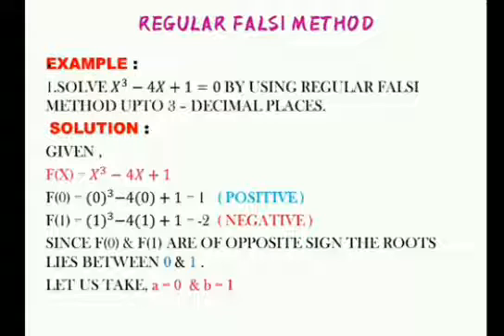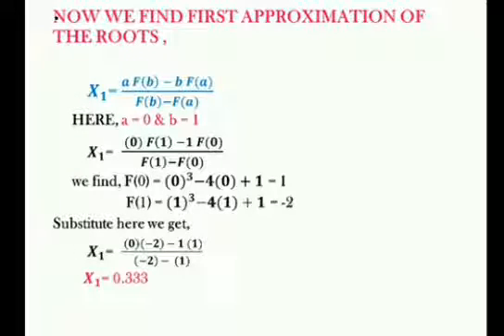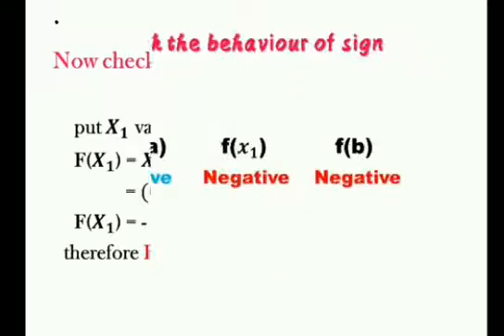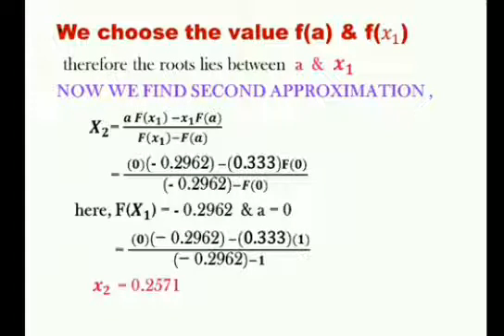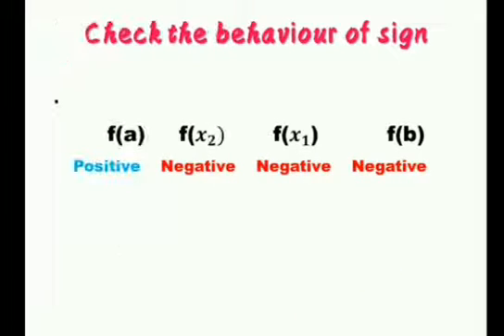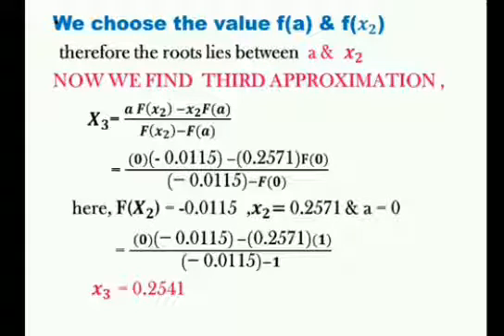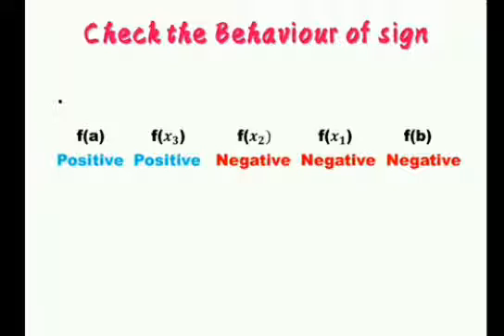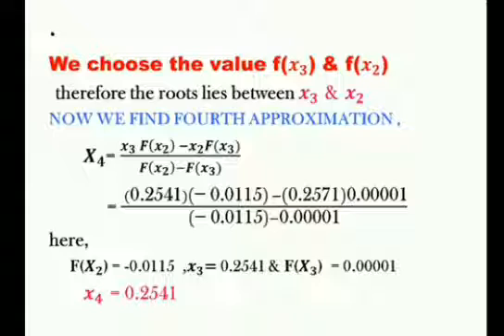How to solve regular falsi method in numerical analysis